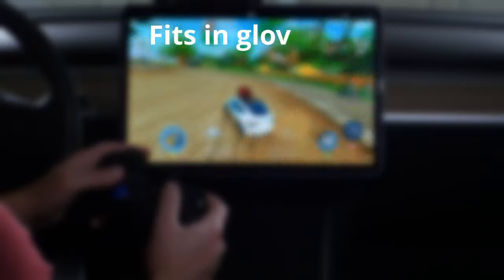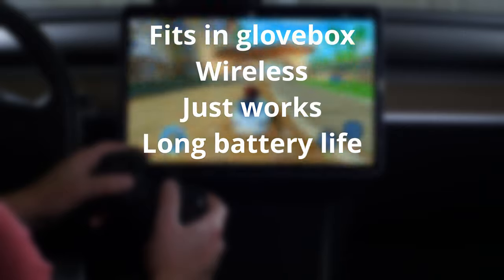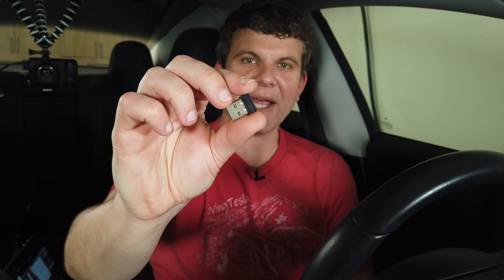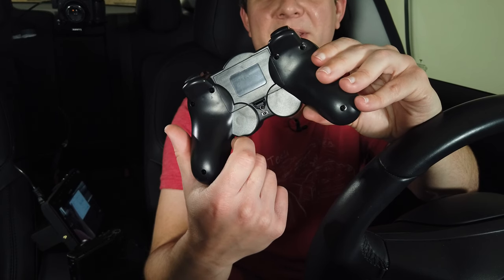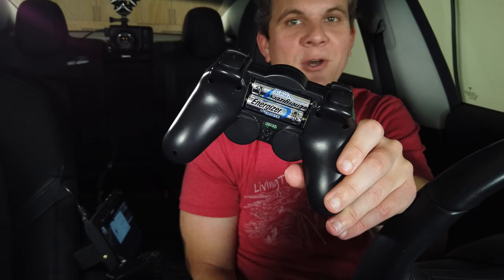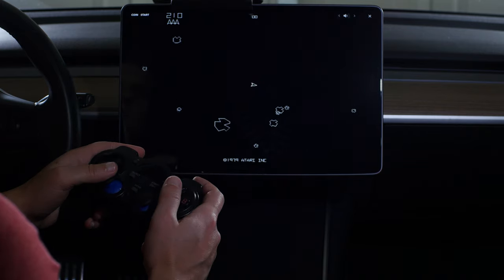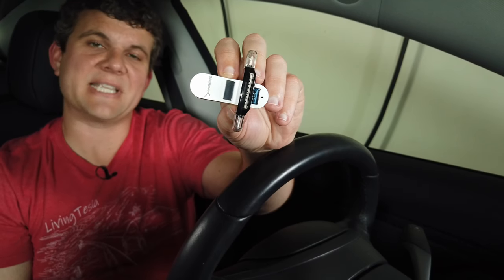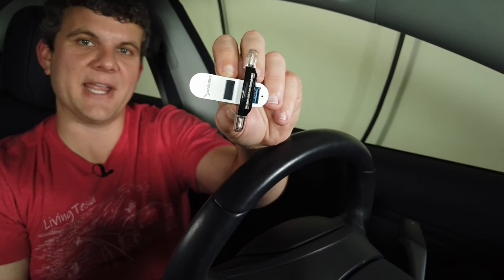Inexpensive Wireless Gamepad for Tesla Arcade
Quick rundown of a wireless gamepad that is working well for me with Tesla Arcade.

Lithium Batteries
USB Hub